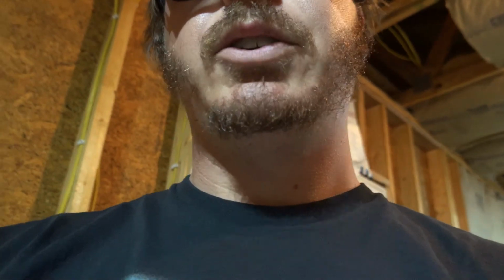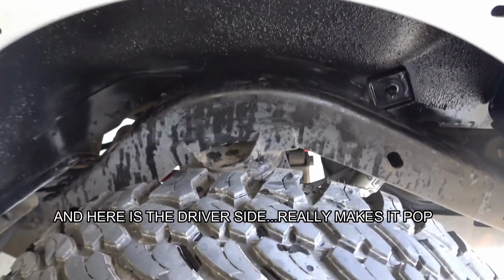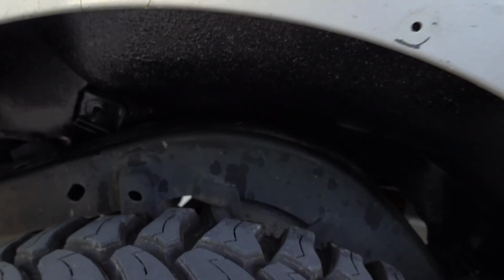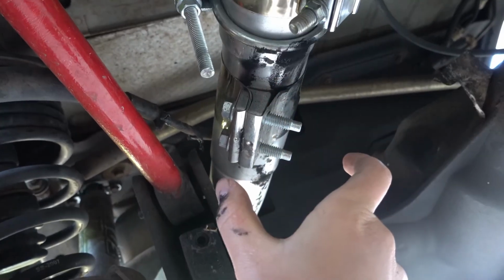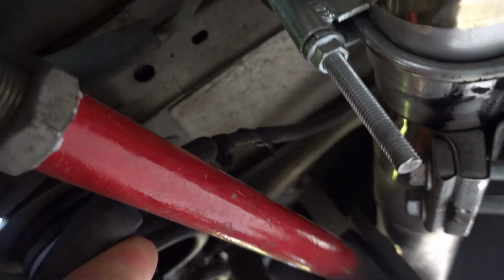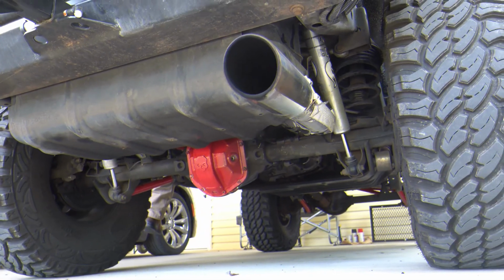End of May Jeep Update | 2004 Jeep Wrangler TJ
In this short "last week of May" Jeeper Gary vlog, I give an update on the work I have done and plan to do on Irene (my Jeep) this month. Stick around for the install of Metalcloak Overline Front Fenders in next weeks video!

Check out me Freediving at Electric Beach in Hawaii, Swimming with Sharks, JEEP MODS, and more here!:

Gear I use:

-Camera(s): Sony RX100 VII and GoPro Hero 8 w/MediaMod
-Drone: DJI Mini 2
-Audio Recorder:  TASCAM DR-07 MK II
-Music Editing Software: Pro Tools 9
Socials:

Facebook and Instagram: @jeepergary